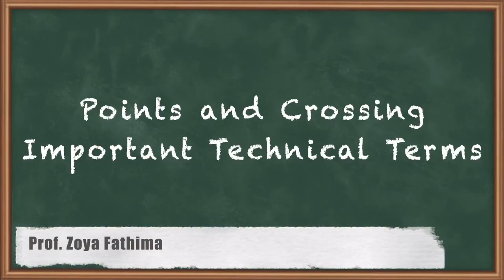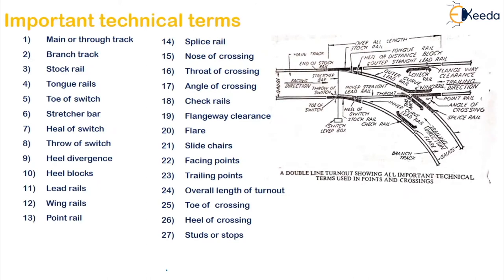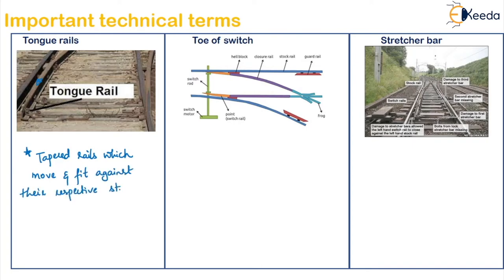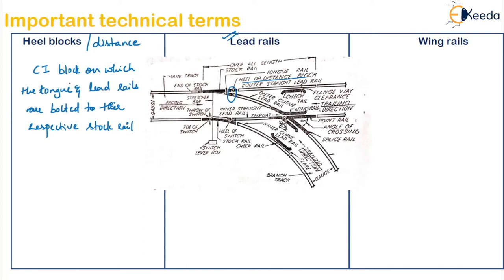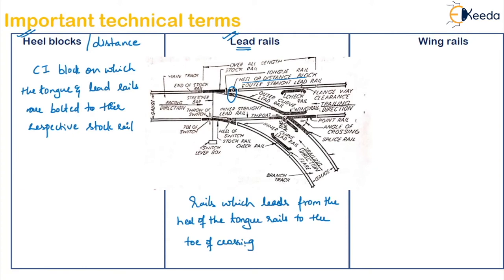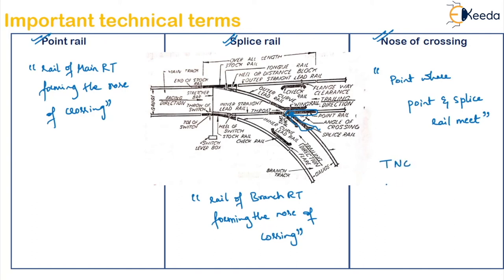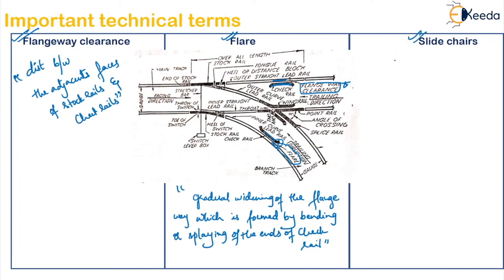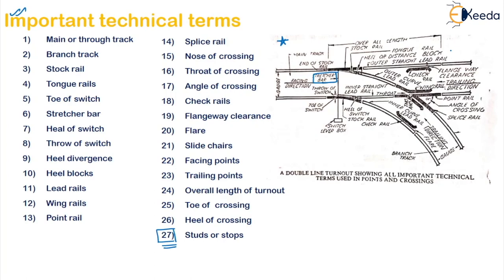Points and Crossing - Geometric Design of Railway - Transportation Engineering 2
Video Name - Points and Crossing - Important Technical Terms

Chapter - Geometric Design of Railway and Traffic Control

Happy Learning